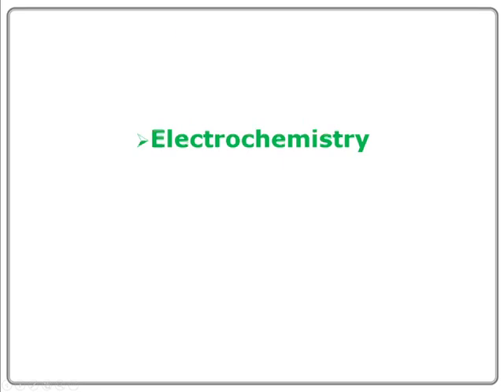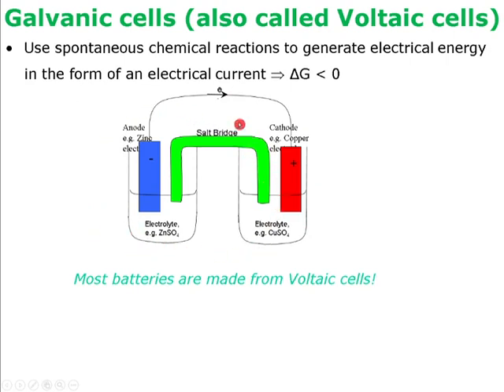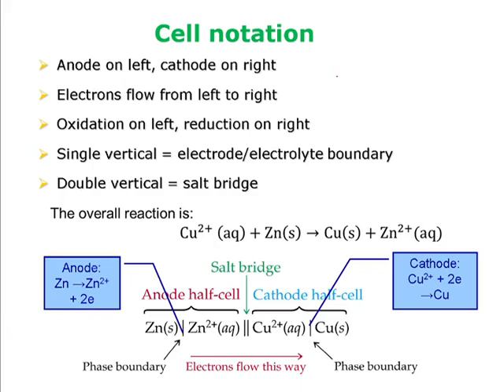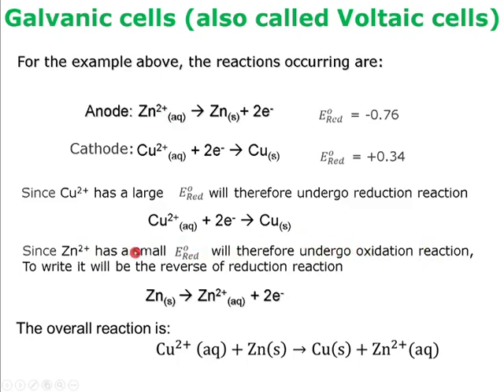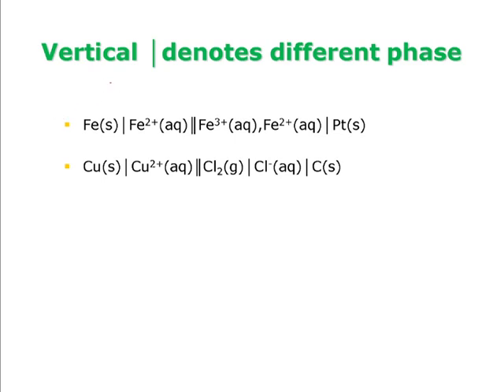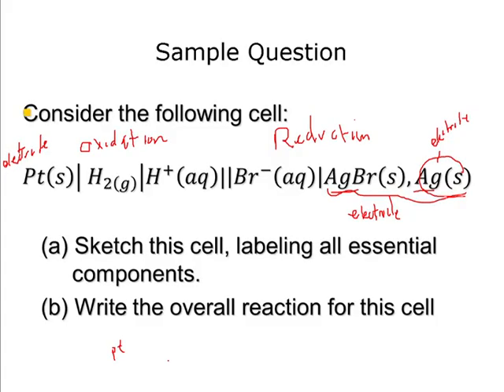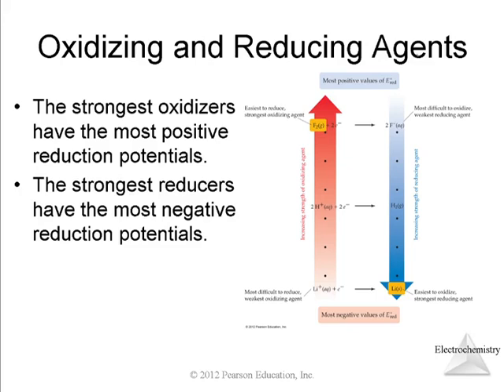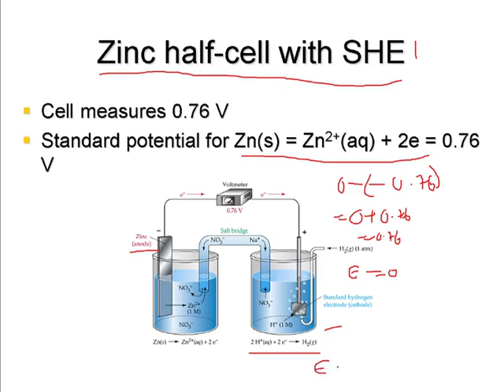Electrochemistry Part I 1